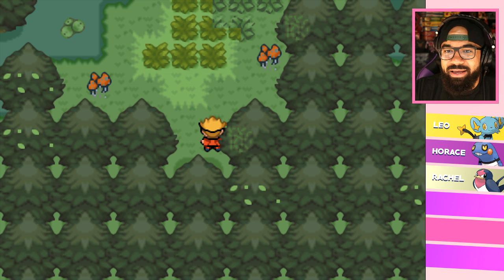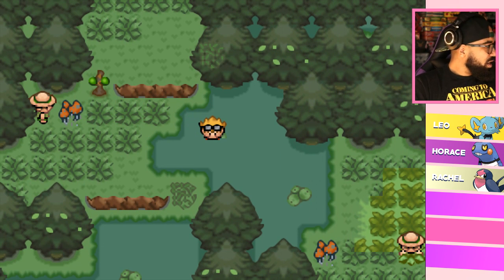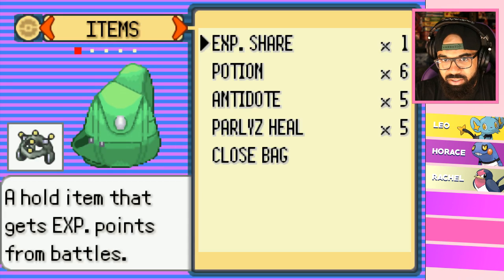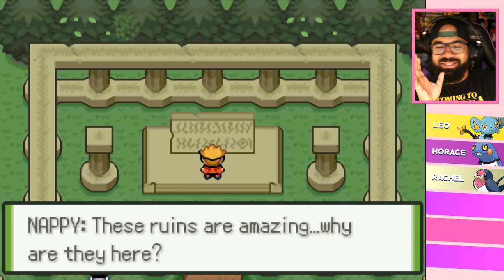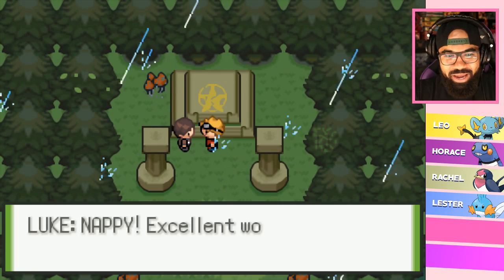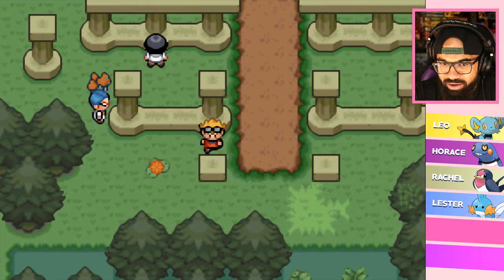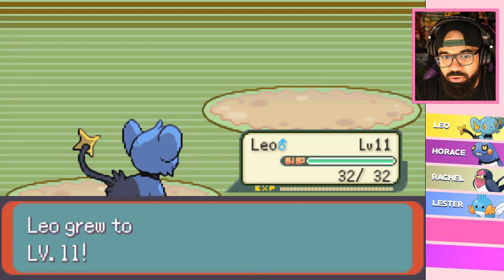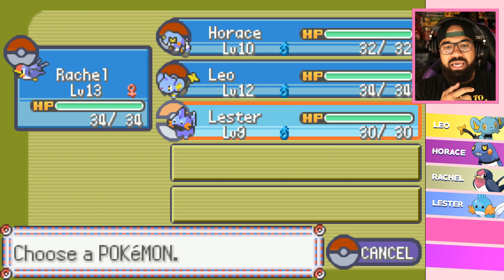Pokémon BLAZED GLAZED FITLOCKE w/ Nappy - Ep 3 "The Cutest Interruption"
she's a goblin lol

= Fitlocke Rules =
1- Regular Nuzlocke Rules apply. (If you don't know them by now, wyd?)
2- For every "death" in our Nuzlocke, a fitness challenge will be included.
3- At the start of every episode, we'll draw an exercise at random as that episode's fitness challenge.
4- As the Fitlocke progresses, the difficulty of the fitness challenges increases, as well as reps or duration.
5- While battling in a Gym, whether it's a Gym trainer or Gym Leader, the reps/duration of each fitness challenge is doubled.